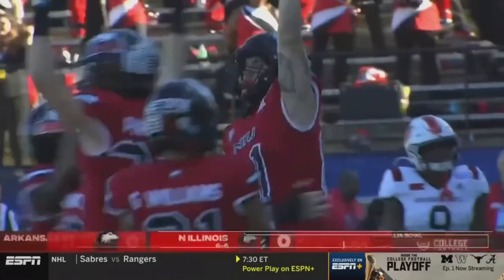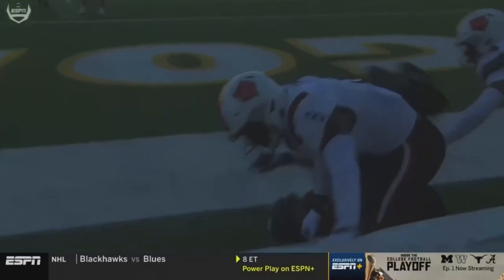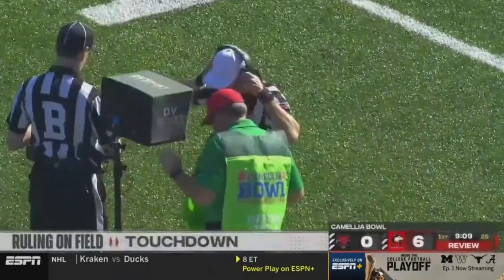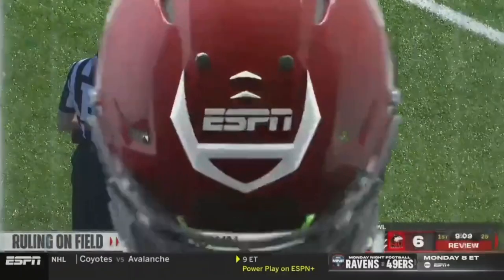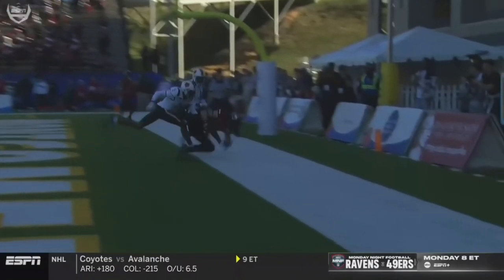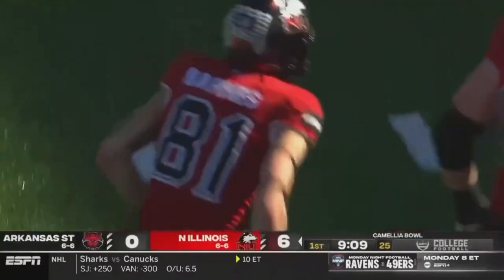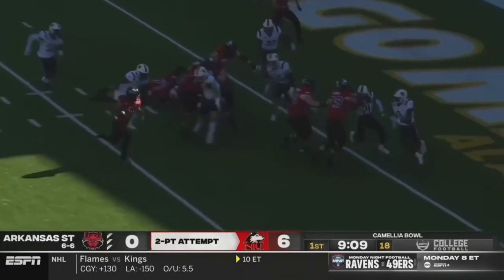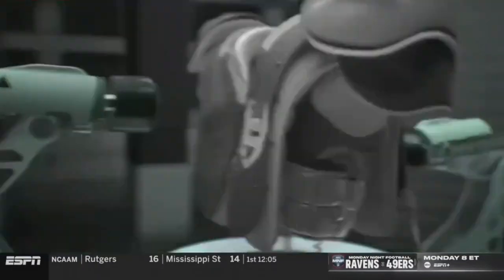Perfect Throw & Catch for Touchdown + Failed 2pt Conversion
Arkansas St vs Northern Illinois bowl game, Lombardi converts 3 3rd and longs on one drive and throws perfect touchdown pass in tight coverage